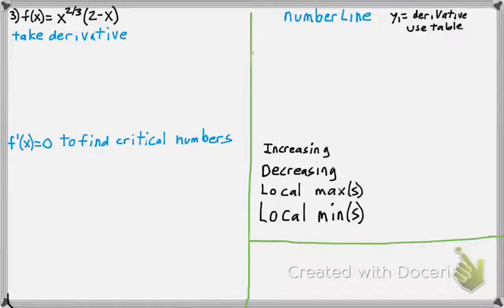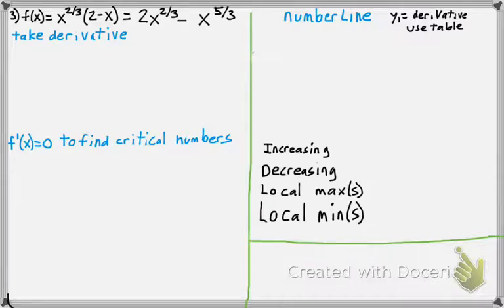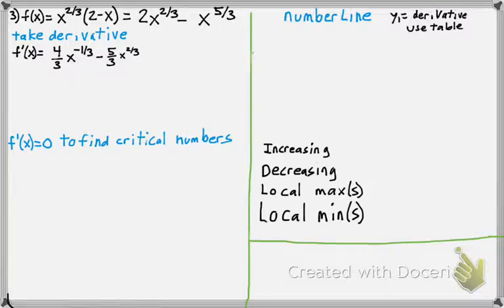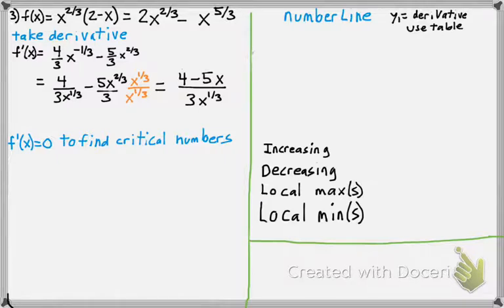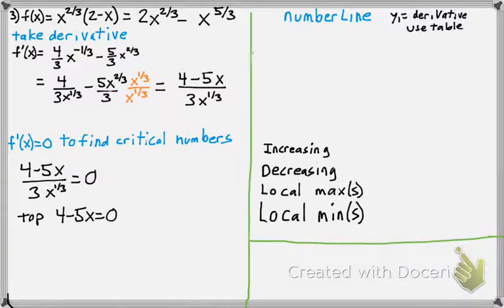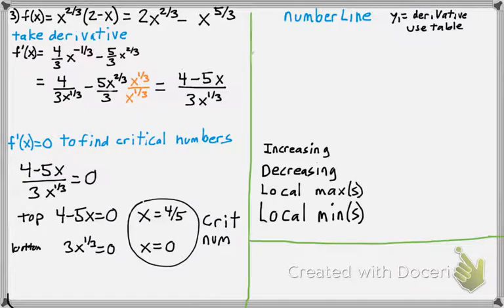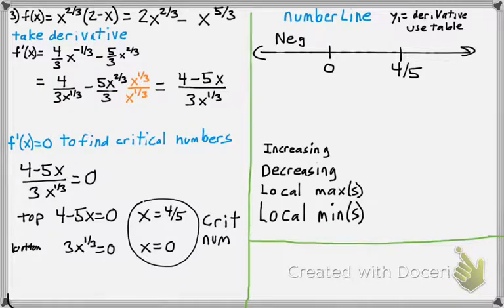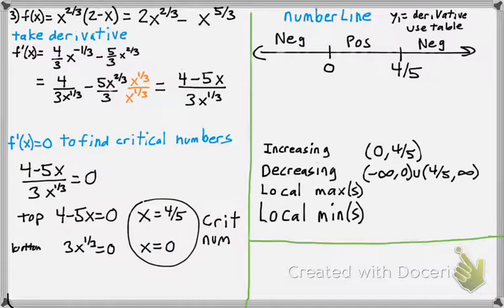Math 161 : 4.3 #3 (Calculus Tutorial : First Derivative Test)